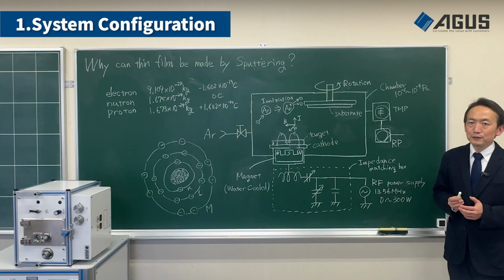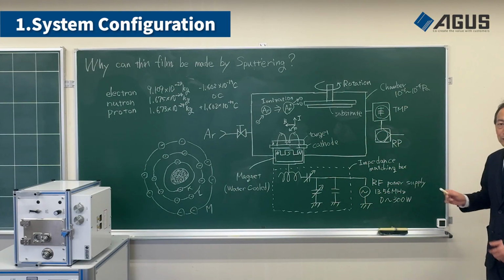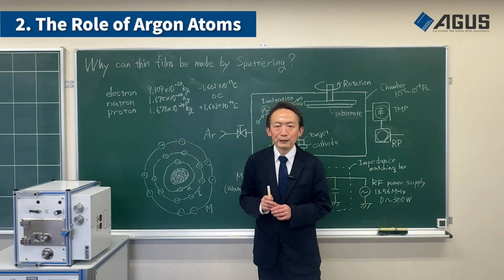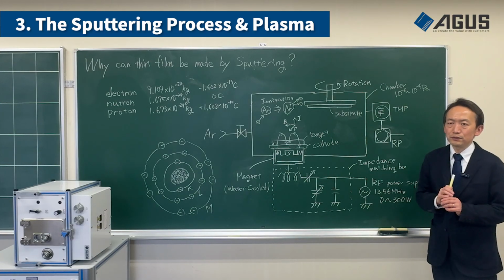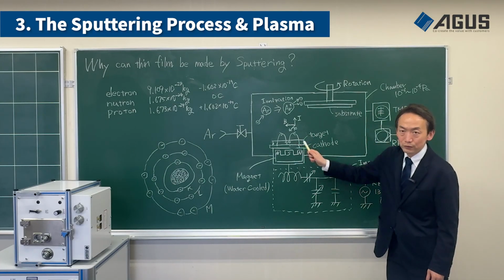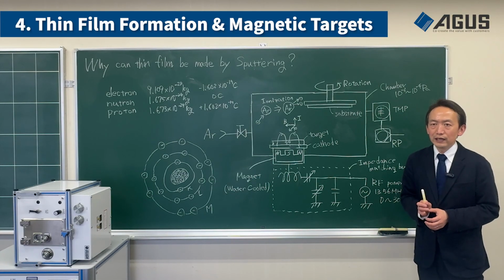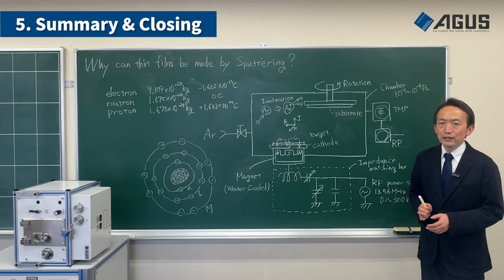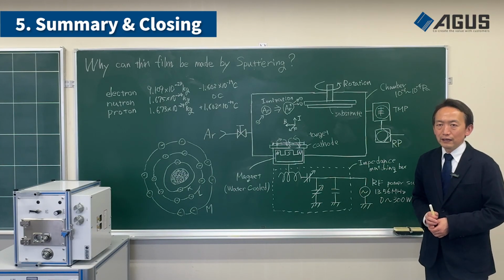How Argon Atoms Drive Sputtering: The Physics You Need to Know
This technical guide covers the fundamentals of Physical Vapor Deposition (PVD). Ideal for researchers, materials scientists, and semiconductor engineers mastering vacuum thin-film systems.

In this video, we explore the core physics behind sputtering mechanisms, from target erosion to high-quality thin film deposition.

Topics covered:
・Fundamental Sputtering Mechanism & Physics
・DC Sputtering vs RF Sputtering (Key Differences)
・Plasma generation and target erosion
・Vacuum equipment configuration for professional R&D

Watch to learn how thin-film characteristics are controlled by process parameters.

Understand the fundamental physics of Physical Vapor Deposition. Learn how sputtering mechanisms create high-quality thin films.

This technical guide explores the core principles behind vacuum systems used in modern research. We break down the sputtering mechanism, from the initial plasma generation to the complexities of target erosion, providing clear insights for researchers and materials scientists.

Proper equipment configuration is essential for achieving precise results in thin film deposition. By examining how process parameters influence film characteristics, you can better optimize your hardware for professional R&D applications.

00:00  Introduction & Self-Introduction
01:26  System Configuration
02:36  The Role of Argon Atoms
03:35  The Sputtering Process & Plasma
05:19  Thin Film Formation & Magnetic Targets
06:40  Summary & Closing

The equipment featured in this explanation is:
【Cubic Sputtering System SSP1000】
・An entry-model desktop RF sputtering system
・Deposition direction can be adjusted even after delivery

【Test Deposition Service】
For customers considering the purchase of new equipment, we offer a test deposition service using our in-house demo machines. We can perform tests on silicon wafers or samples provided by the customer.

(Please mention that you "watched the YouTube video" when contacting us.)

【About Suga Co., Ltd.】
Suga Co., Ltd. was founded in 1946 as a repair business for fishing vessel equipment.
We provide marine equipment—such as power transmission clutch systems, hydraulic equipment, and fishing gear for fishing vessels—as well as vacuum systems and components.

In 2000, we began selling our own manufactured sputtering systems.
Furthermore, since 2011, we have been offering ROM writing services for general-purpose microcomputers and memories.
We are continually expanding the scope of our activities, with a primary focus on universities and research institutions.

For the main components of our equipment and marine gear, we handle everything in-house—from design to parts processing and assembly—aiming for manufacturing that meets our customers' specific needs.
We also pride ourselves on providing meticulous support from the initial consultation phase all the way through to after-sales service, which has earned us high praise from many of our customers.

【Installation Track Record】
We have proudly provided our systems to numerous customers both domestically and internationally.

Company Name: Suga Co., Ltd.
Address: 3-2-2 Oiwake, Hokuto-shi, Hokkaido 049-0101, Japan
Business Activities:
・Design, manufacture, and sale of R&D support equipment (vacuum systems, etc.)
・Design, manufacture, and sale of marine equipment
・ROM writing services for general-purpose microcomputers and memories
・Sale of scientific instruments and industrial machinery